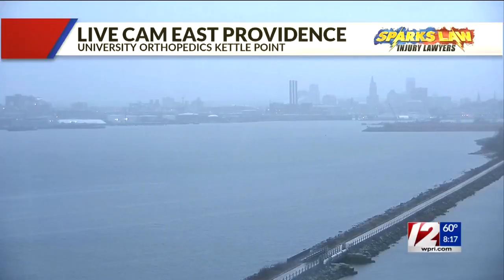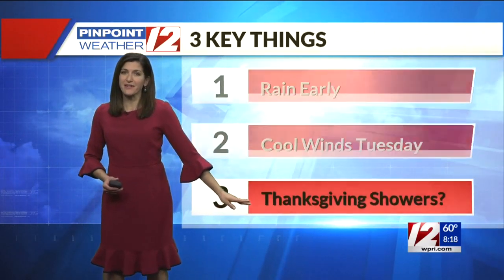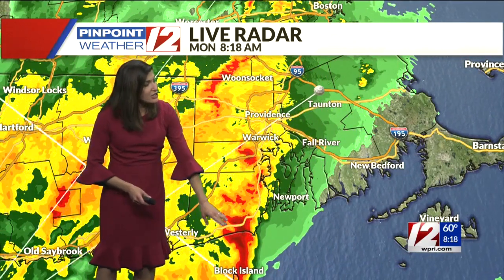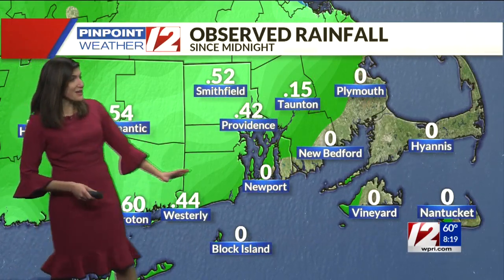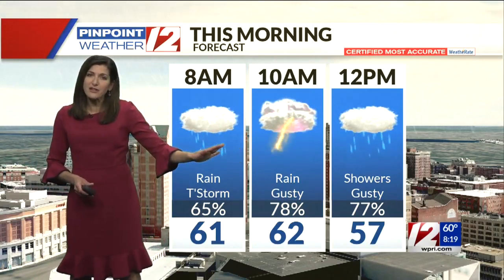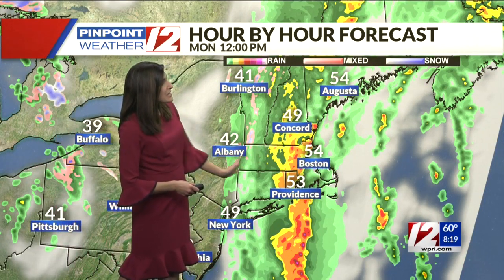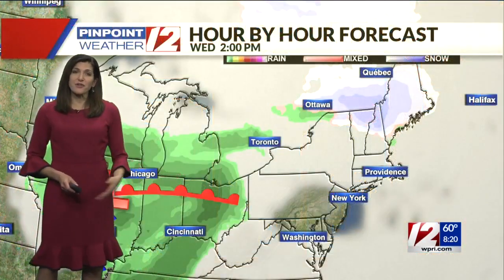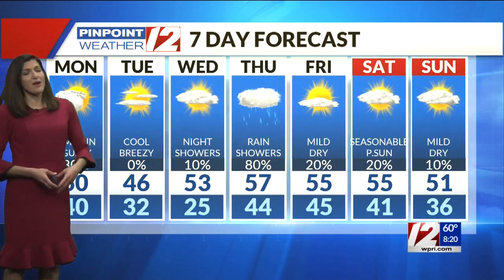Pinpoint Weather 12 Forecast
12 News Meteorologist Michelle Muscatello has the updated morning weather for Monday, November 23, 2020